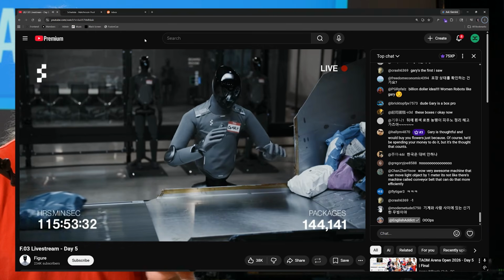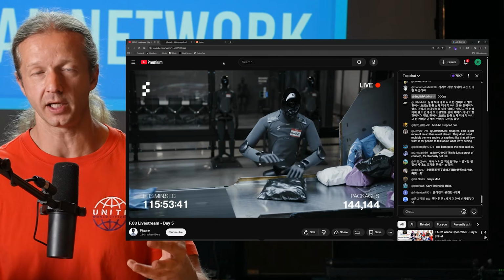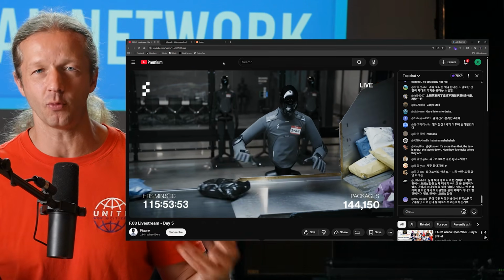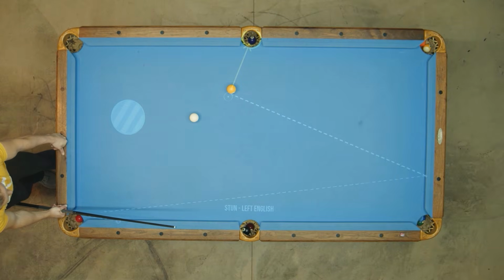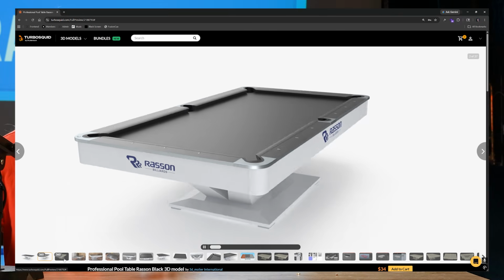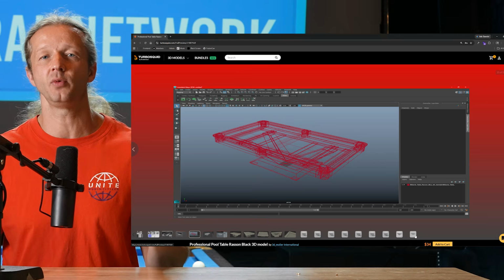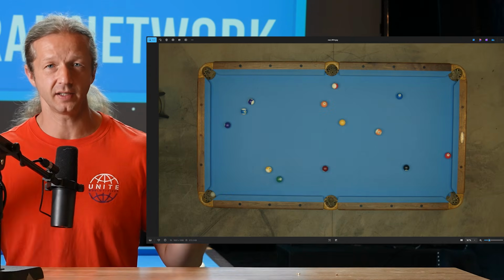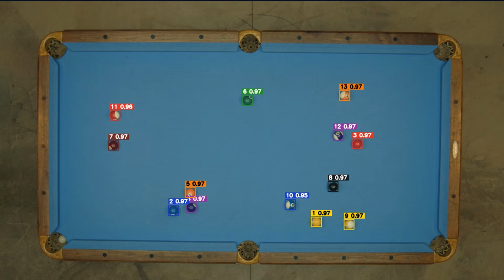How to Train a Neural Network like a Boss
Build a SaaS with Claude (Take now)
-- Today, I'm going to show you how I built a neural network to detect pool balls in a wide range of environments. 1 model, works on any environment. You can apply this logic to so many different ideas to create some really sick apps and go beyond CRUD!